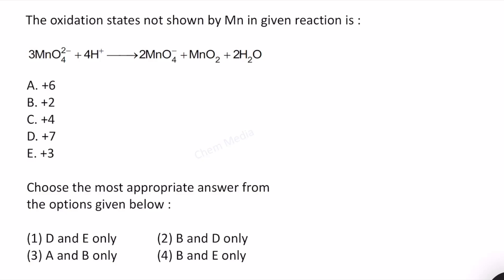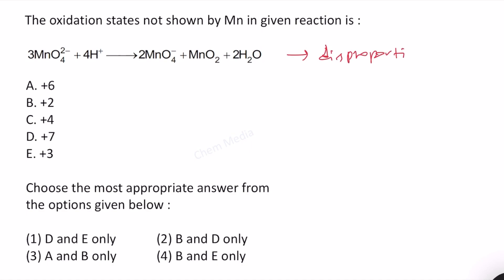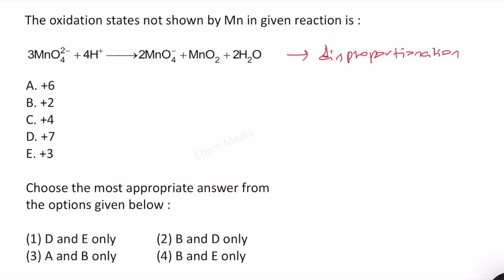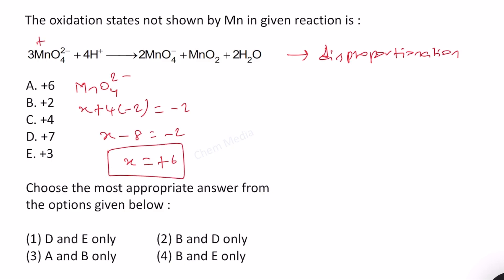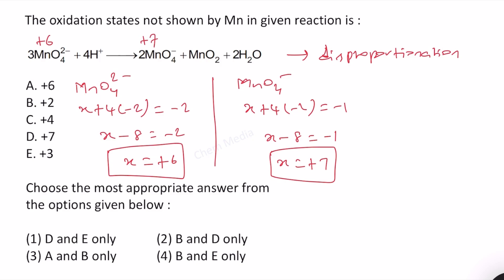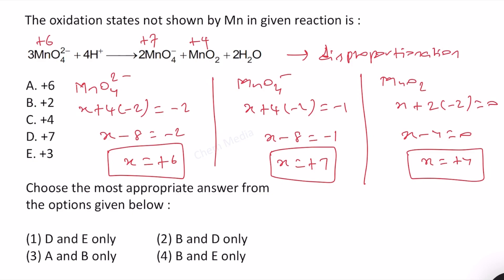The oxidation states not shown by Mn in given reaction is : | NEET 2024 Re-Exam | Oxidation Number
The oxidation states not shown by Mn in given reaction is :

3MnO4^2- + 4H+    2MnO4-  + MnO2 + 2H2O

A. +6
B. +2
C. +4
D. +7
E. +3

Choose the most appropriate answer from the options given below :

(1) D and E only    (2) B and D only
(3) A and B only     (4) B and E only